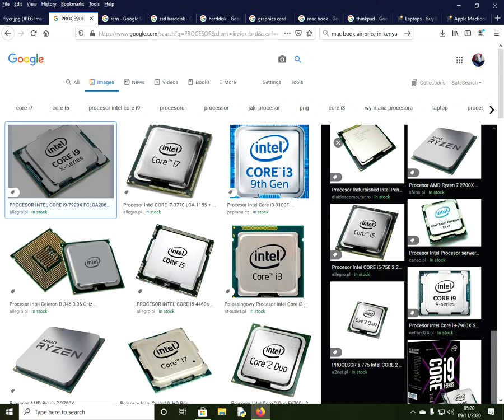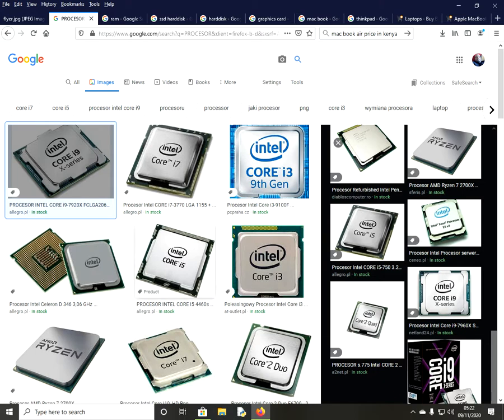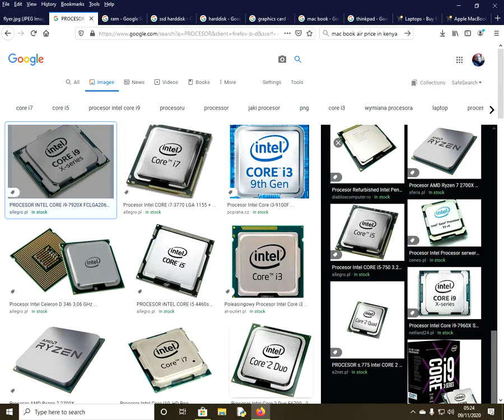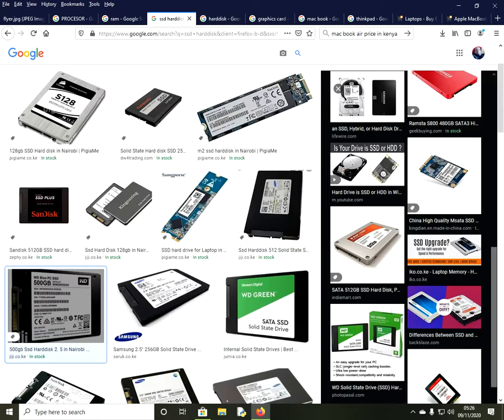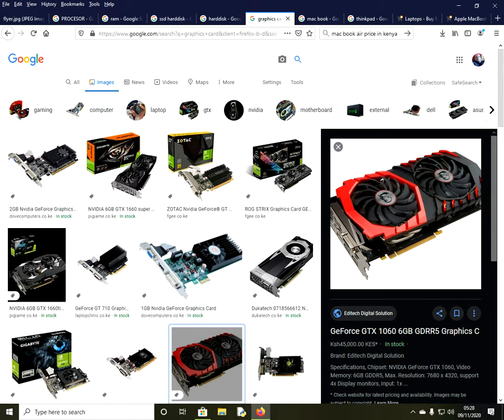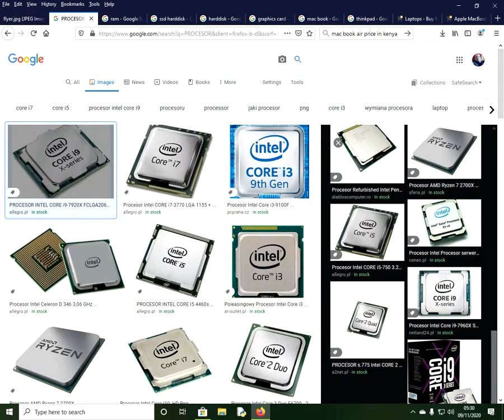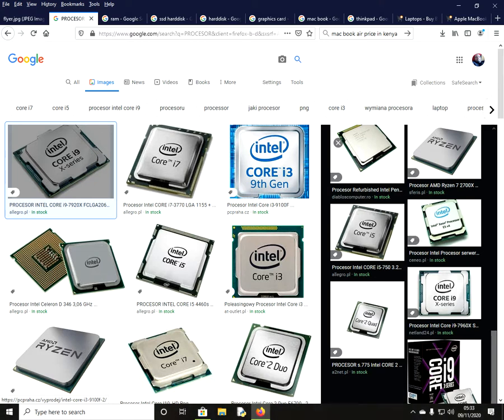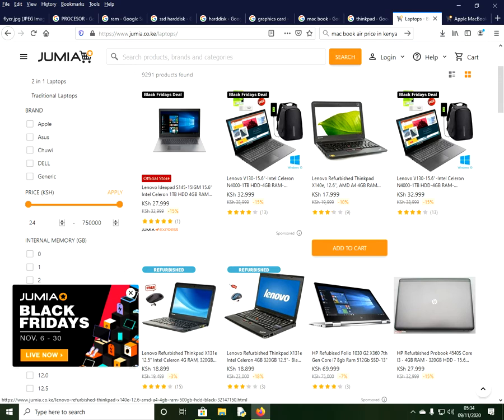Feature to consider when buying a laptop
These video covers basic factors that you can consider when buying a machine here in kenya